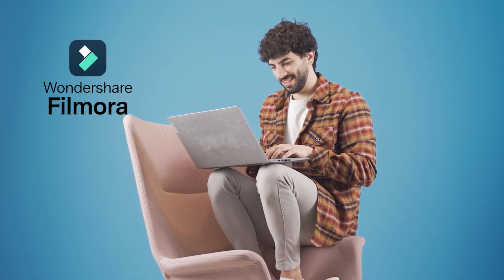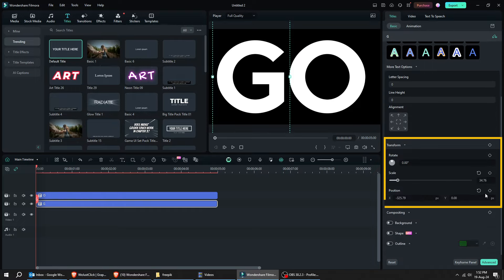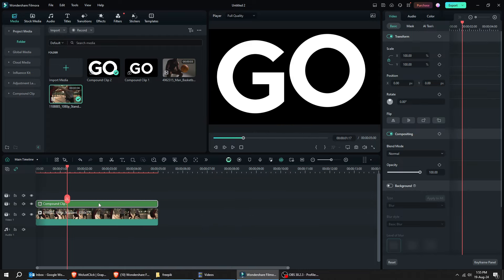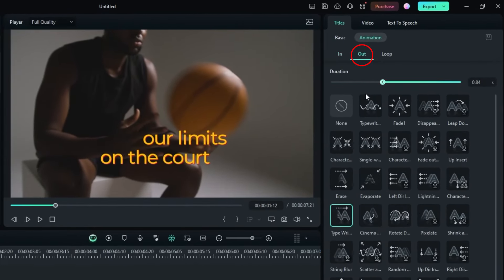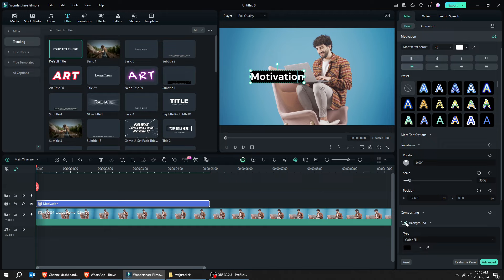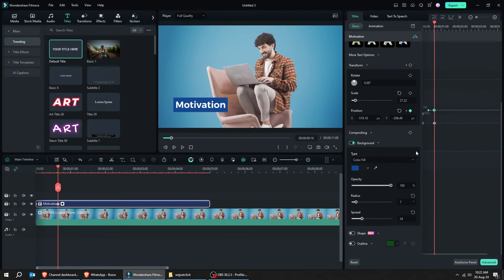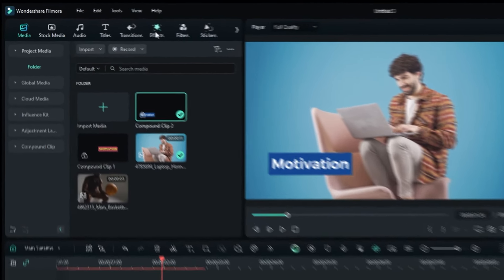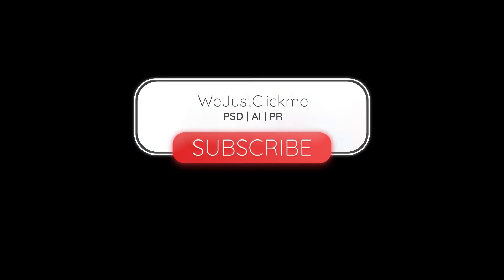3 Text Animations with Filmora 13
Looking to boost your videos with eye-catching text animations? Whether you prefer sleek and simple or bold and dynamic effects, Filmora 13  has everything you need!

00:00 Introduction
00:22 !st Text Effect - Masking
02:25 2nd Test Effect - Captions
04:13 3rd Text Effect